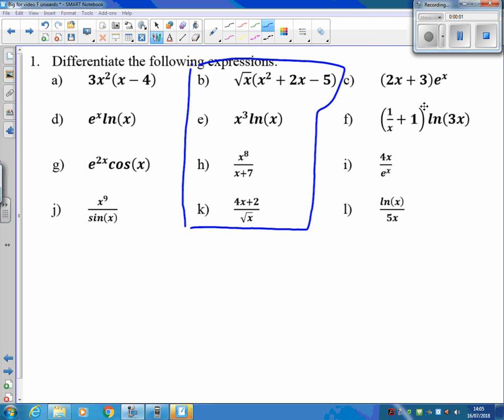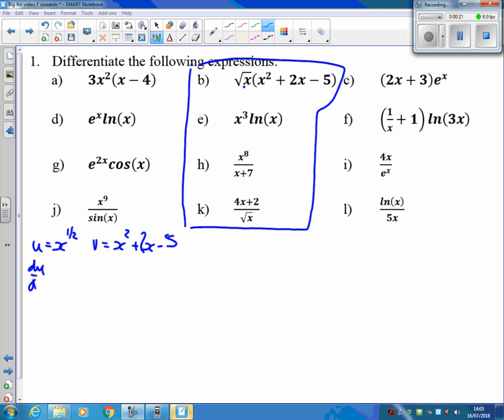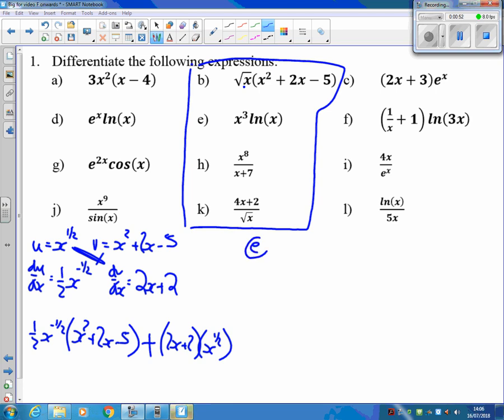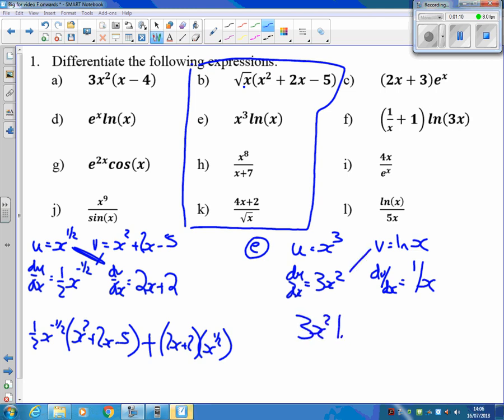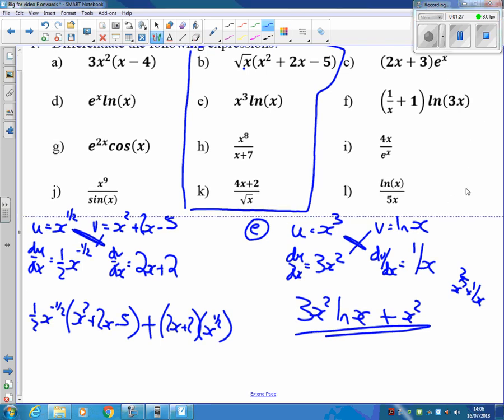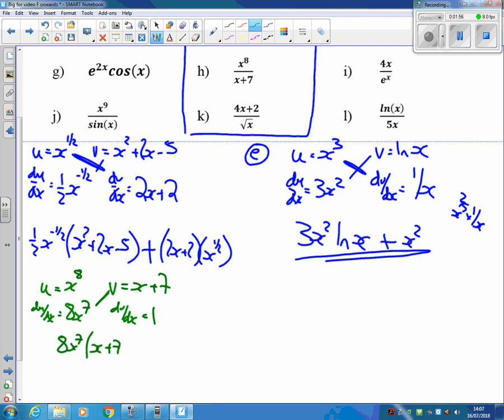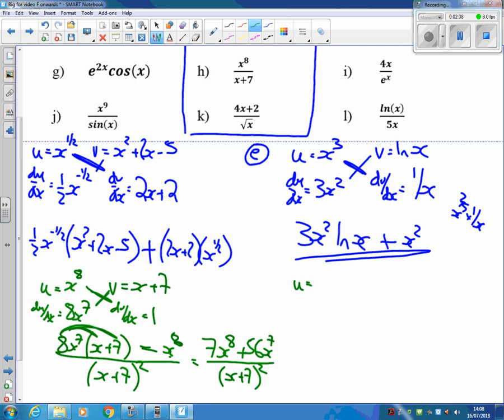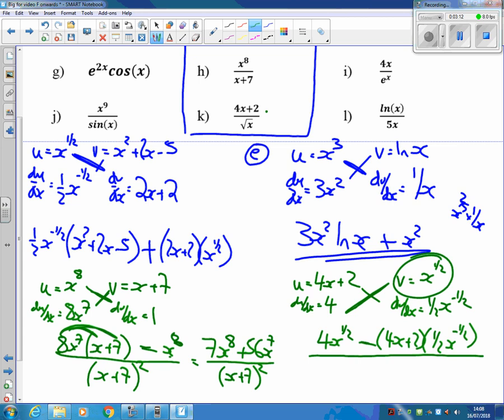A2 HT1 G1